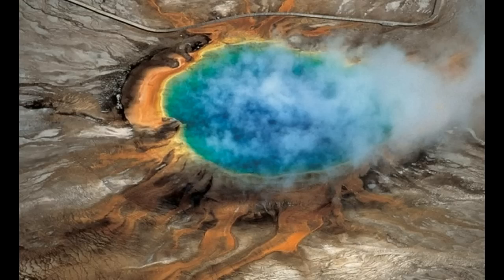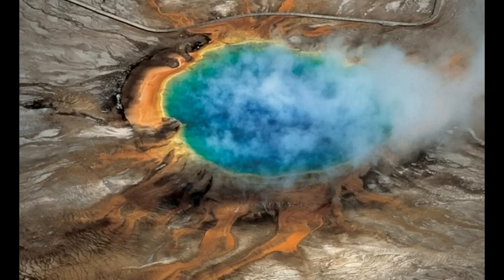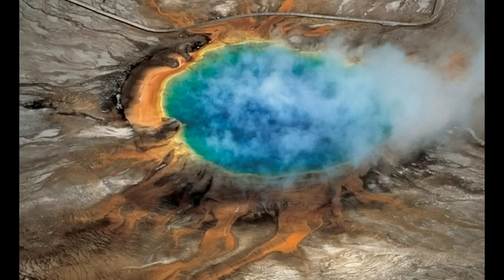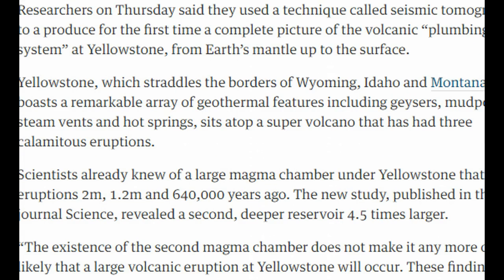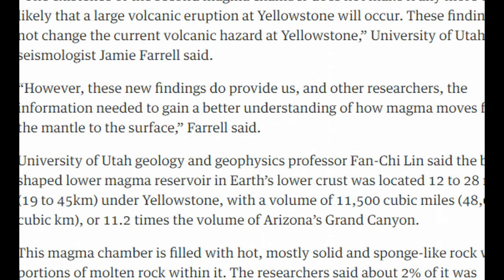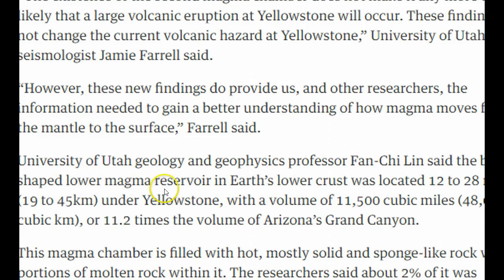YELLOWSTONE VOLCANO: HUGE MAGMA CHAMBER DISCOVERED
Deep beneath Yellowstone national park, one of the world’s most dynamic volcanic systems, lies an enormous, previously unknown reservoir of hot, partly molten rock big enough to fill up the Grand Canyon 11 times, scientists say.

Researchers on Thursday said they used a technique called seismic tomography to a produce for the first time a complete picture of the volcanic “plumbing system” at Yellowstone, from Earth’s mantle up to the surface.

Yellowstone, which straddles the borders of Wyoming, Idaho and Montana, and boasts a remarkable array of geothermal features including geysers, mudpots, steam vents and hot springs, sits atop a super volcano that has had three calamitous eruptions.

Scientists already knew of a large magma chamber under Yellowstone that fed the eruptions 2m, 1.2m and 640,000 years ago. The new study, published in the journal Science, revealed a second, deeper reservoir 4.5 times larger.

“The existence of the second magma chamber does not make it any more or less likely that a large volcanic eruption at Yellowstone will occur. These findings do not change the current volcanic hazard at Yellowstone,” University of Utah seismologist Jamie Farrell said.

“However, these new findings do provide us, and other researchers, the information needed to gain a better understanding of how magma moves from the mantle to the surface,” Farrell said.

University of Utah geology and geophysics professor Fan-Chi Lin said the blob-shaped lower magma reservoir in Earth’s lower crust was located 12 to 28 miles (19 to 45km) under Yellowstone, with a volume of 11,500 cubic miles (48,000 cubic km), or 11.2 times the volume of Arizona’s Grand Canyon.